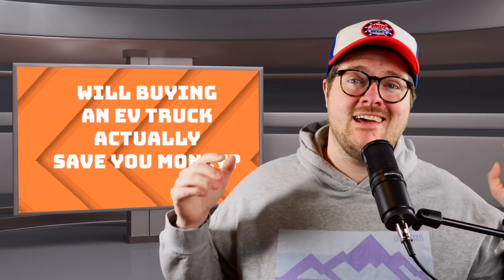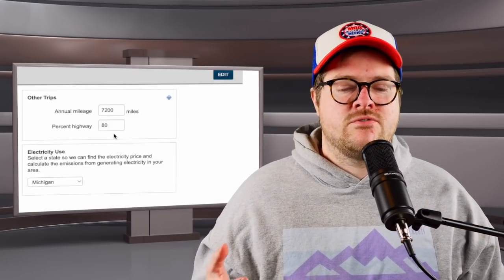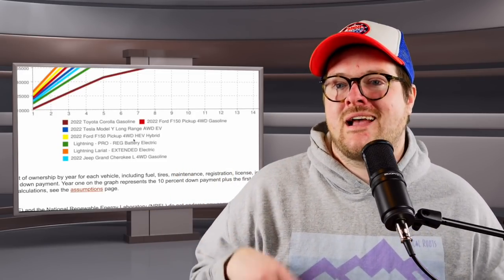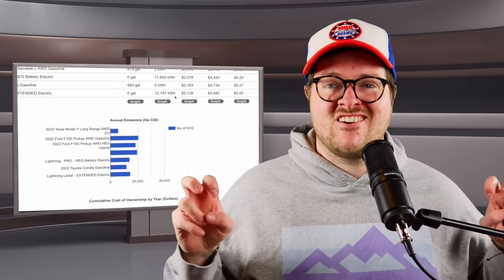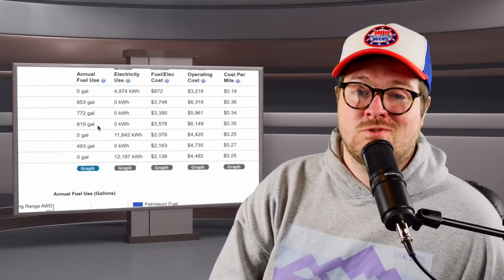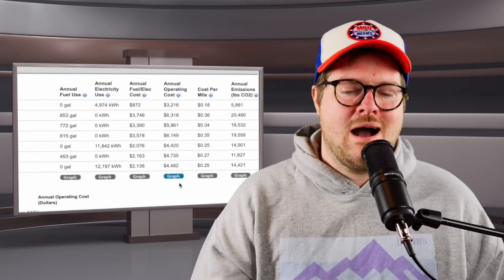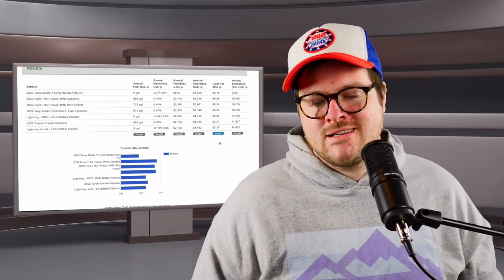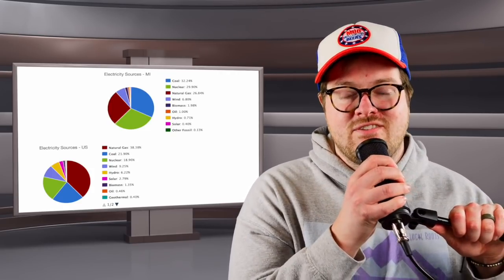Is the Ford F-150 Lightning actually cheaper than GAS? | ICE vs EV Energy Cost Review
Today we are breaking down the actual cost of anthe Ford f-150 lightning. Specifically the Ford F-150 Lightning.

My Top Car / Truck Accessories:
I keep this in my car… but need to use it more
Dog owners must have
Trunk/Frunk Organizer
iPhone clip, expensive but works well

My Camera Gear:
Fancy Camera
Fancy Lens
Drone zone Value GoPro
Background light bars
Big Lights

Will you actually save money ditching GAS Vehicles?
Or, if emissions is your goal, today I am going to show you how in some cases, an EV Truck might be worse for the environment than some other options.

Now that we have official EPA numbers for the f150 Lightning, we can use a Fuel Cost Calculator to see exactly how much you can save with an Ev Truck, if anything at all???… Let’s take a look!

In short, this video will prove if buying an electric truck will save you any money vs gas alternatives.

I think the findings will surprise you quite a bit!